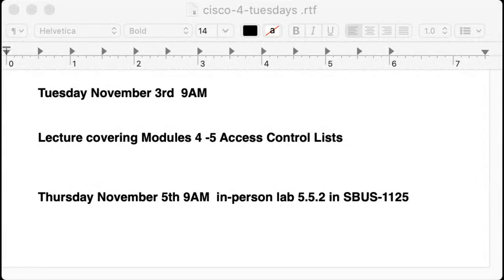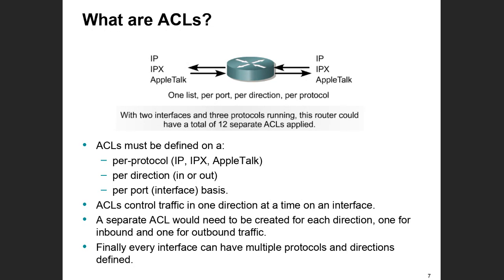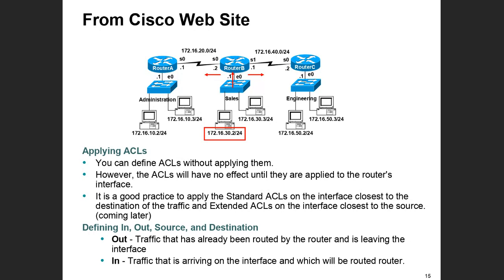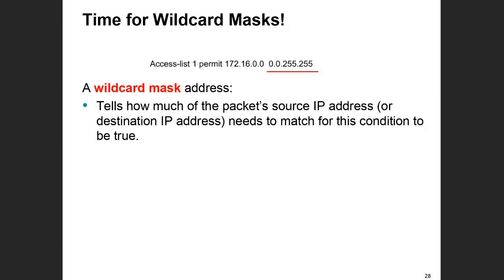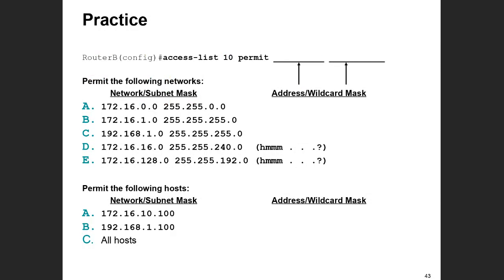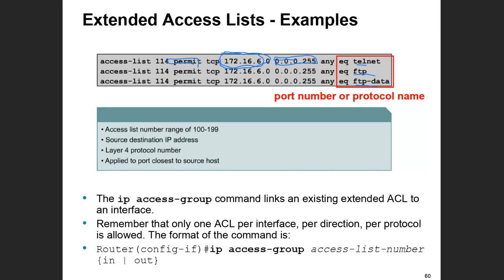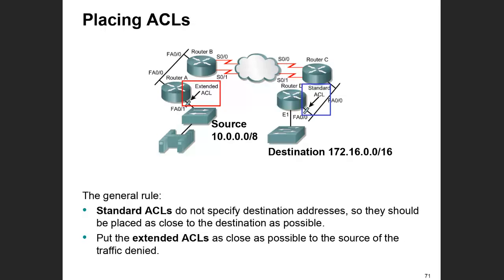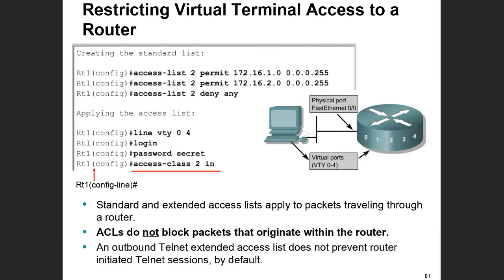Cisco CCNA 7.0 ENSA modules 5-6 ACLs